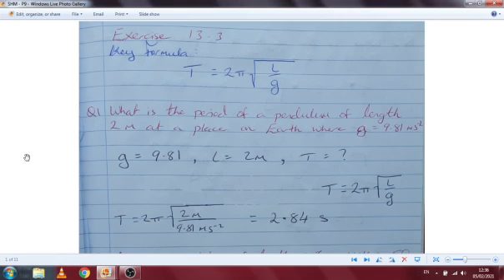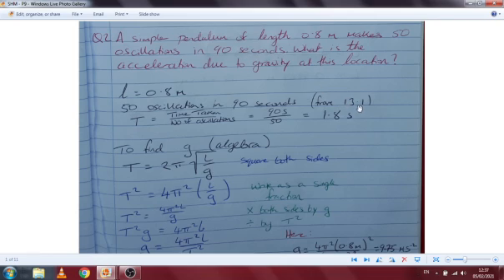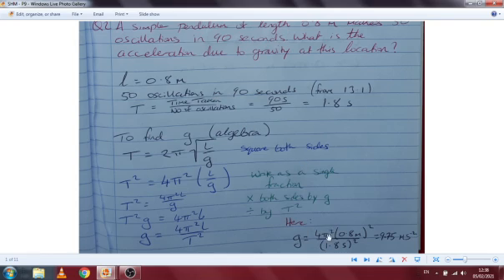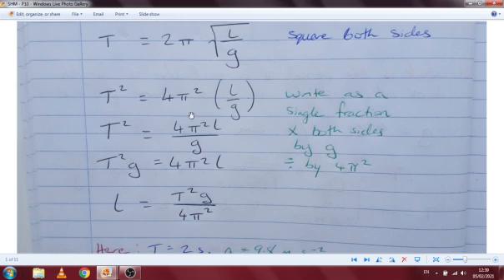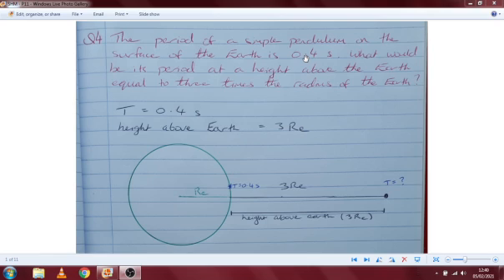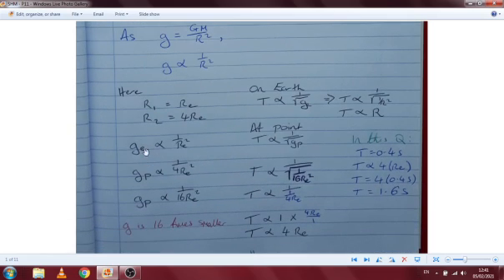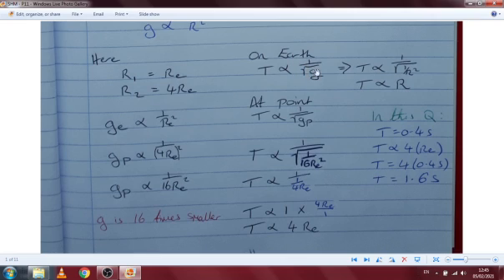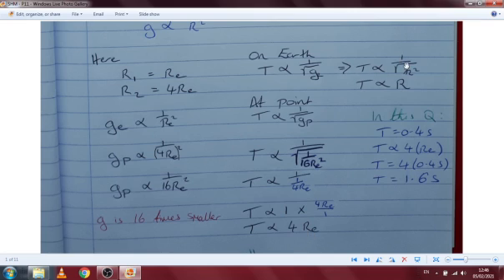SHM (6) - Exercise 13.3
This video talks through the question in exercise 13.3 dealing with pendulums. Some of the algebra is tricky but the questions aren't too bad.

Leaving Cert Physics - SHM - Higher Level